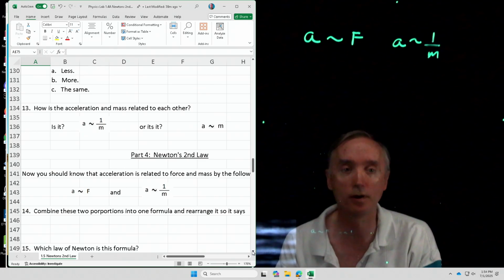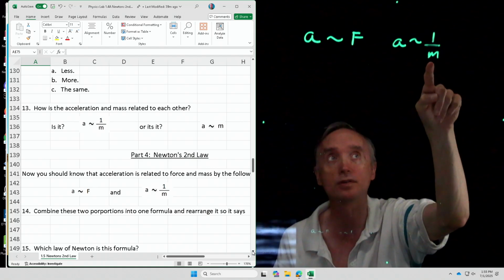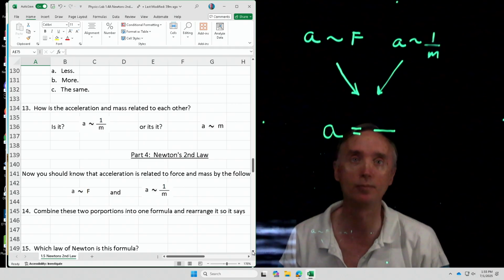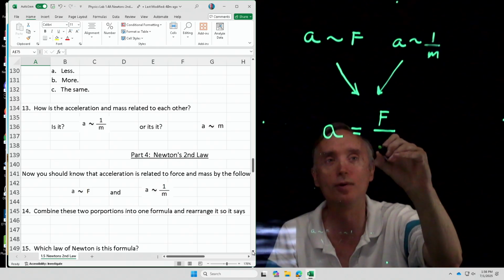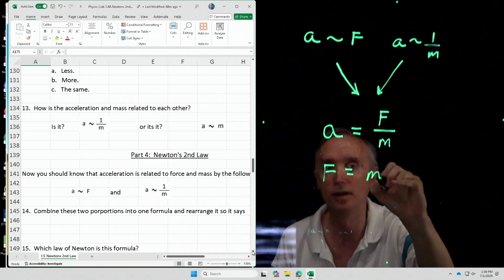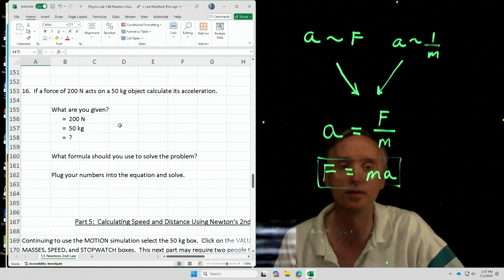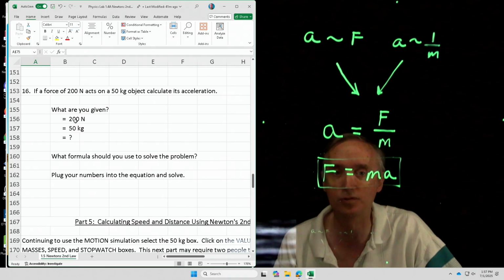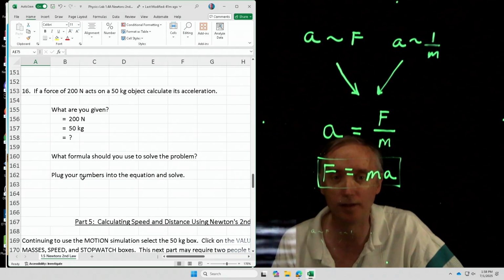Phy Lab 1 4A 4 Newtons 2nd Law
In this lab segment about Newton's 2nd law of motion you will combine what you know about force, mass, and acceleration to formulate Newton's 2nd law.